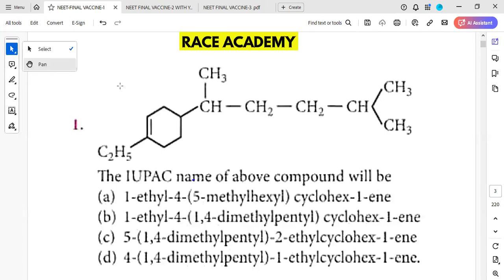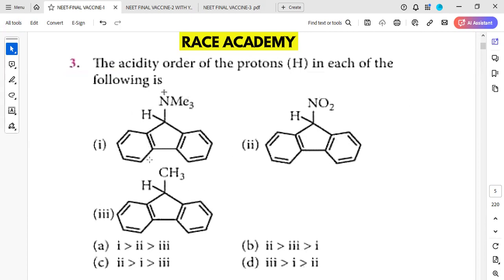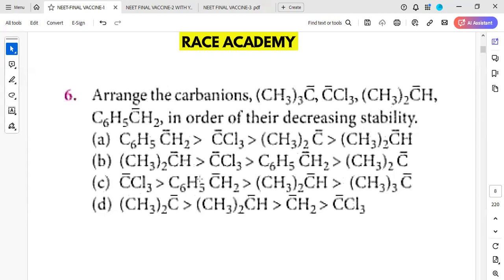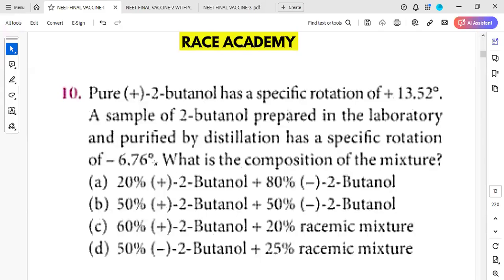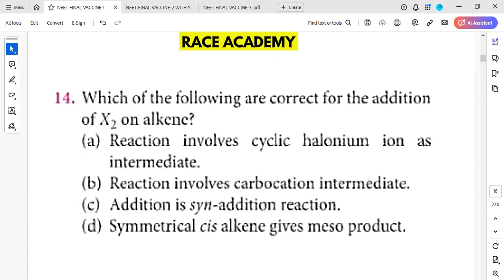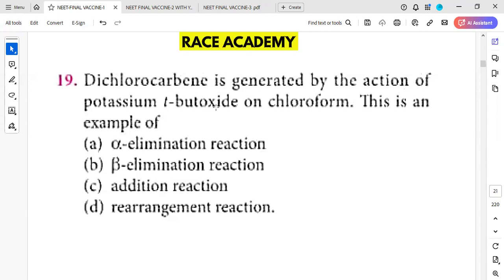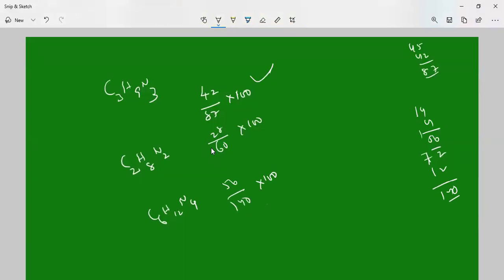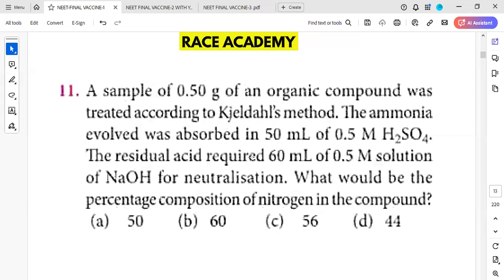neet Refresher MCQ on GOC-1